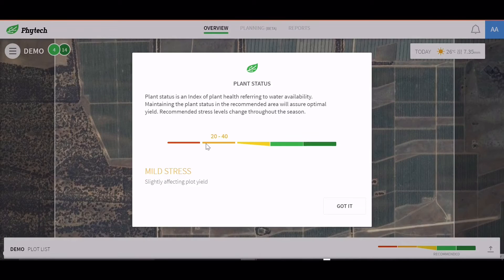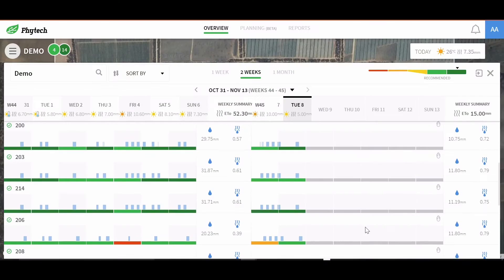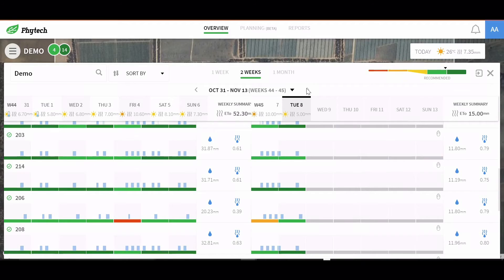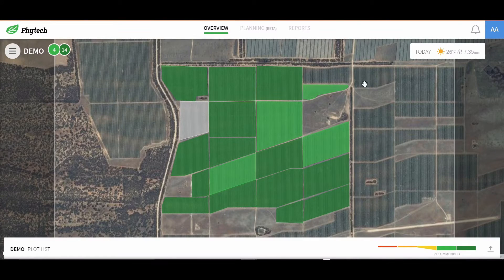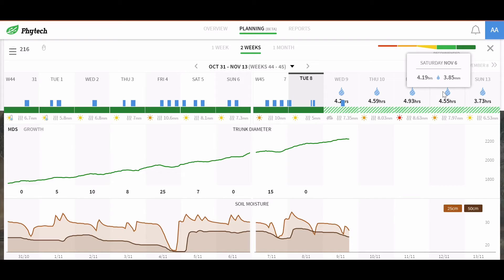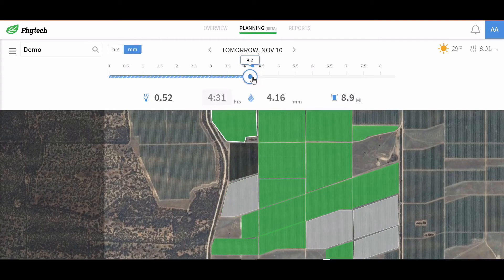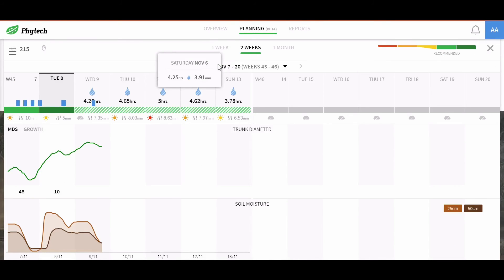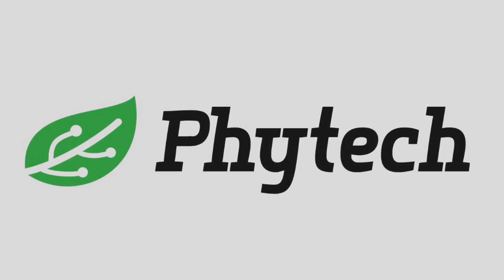Phytech - Irrigation Planning Tool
PRECISION AG ANNOUNCEMENT:  The 'Irrigation Planning Tool' expands Phytech's reputation of delivering simple grower-centric solutions.

Growers of irrigated crops face two questions: "when?" and "how much?"  Phytech combined their existing predictive ET algorithm with the historical results of previous irrigation actions to create a powerful self learning algorithm that is completely unique.  An irrigation decision maker must accurately forecast the requirements of the plants whilst also dealing with potential limitations due to cost or capacity constraints.  The Irrigation Planning Tool from Phytech effectively guides them through this process in a fraction of the time it once took.

Two versions allow for different irrigation practices: one for those that can respond quickly to plant needs like drip irrigated almonds in this example, and one for those that need several days to respond like flood irrigated cotton.